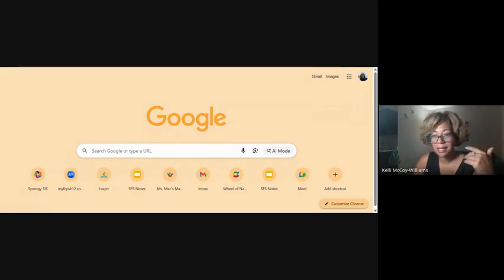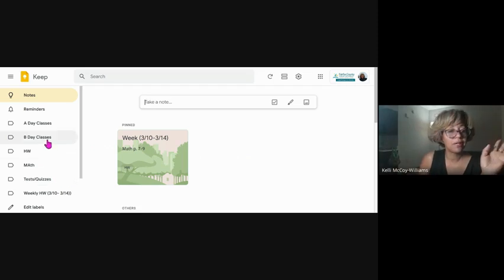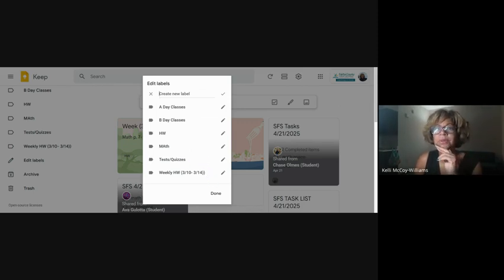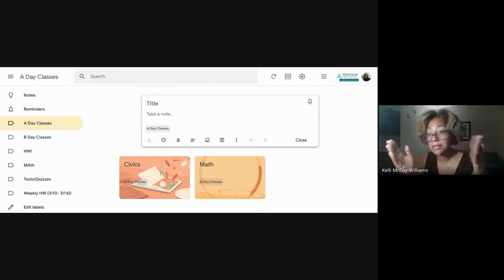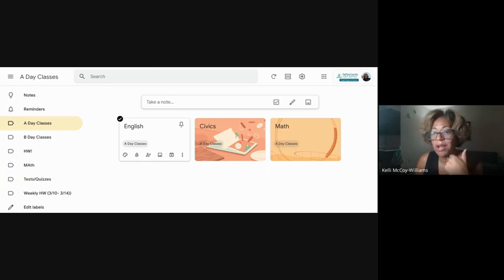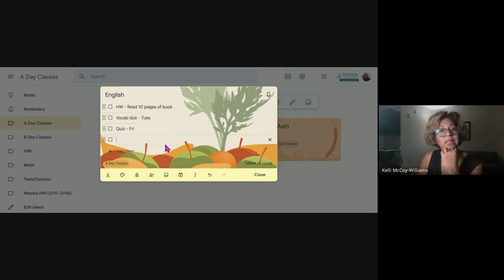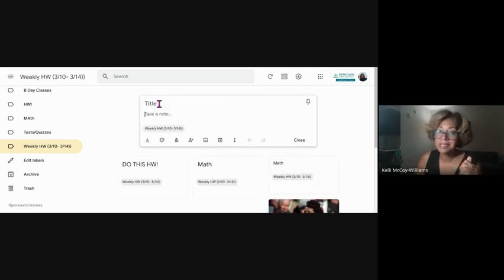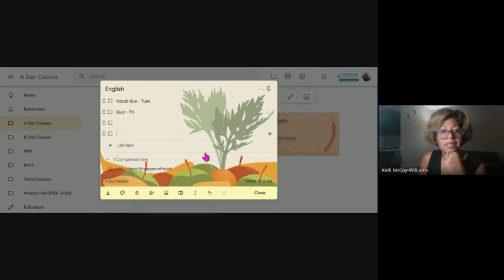Ms. Mac's -How To Use Google Keep